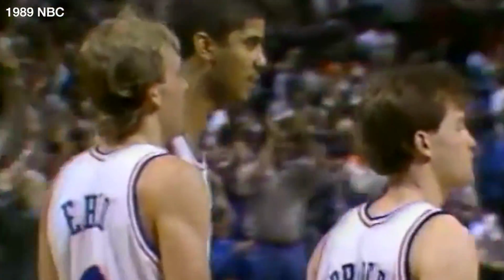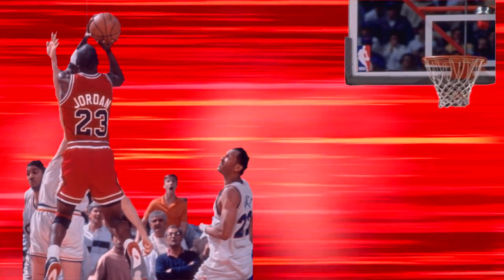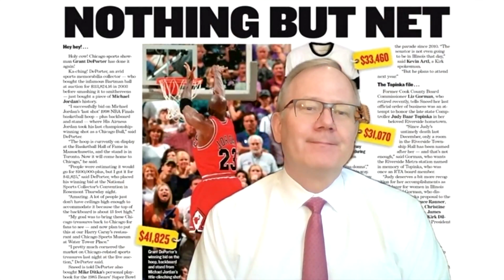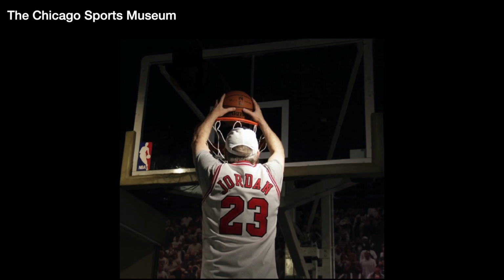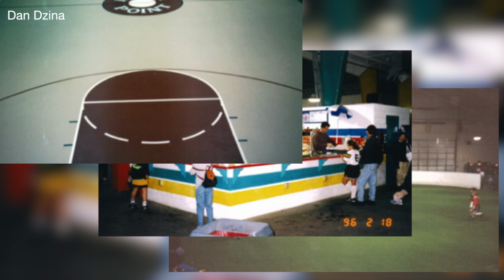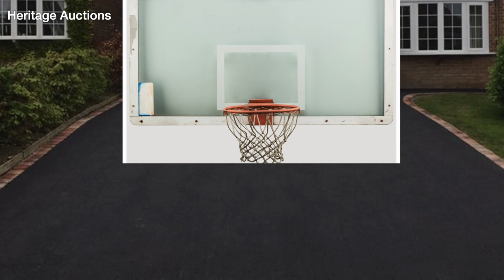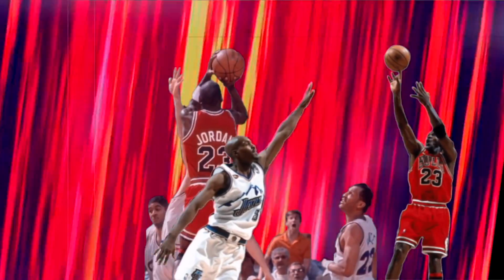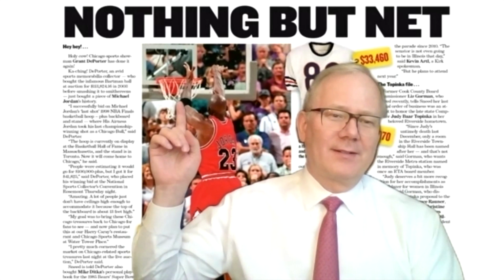Historic Hoop's Hiatus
An Ohio man bought a basketball treasure back in the 90's and you won't believe where he kept it. Now it's about to go up for auction. See why it's a sports milestone moment and what it might take to buy it.